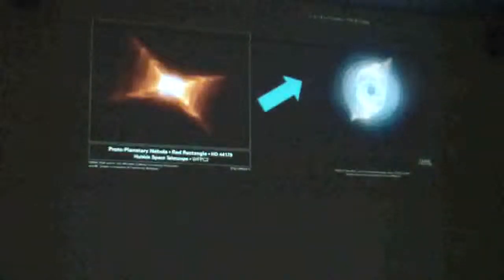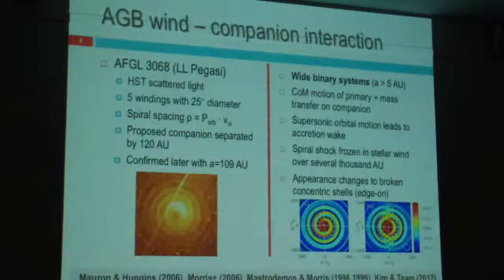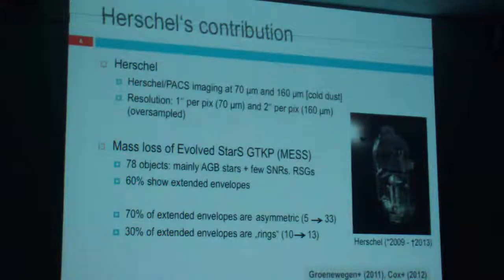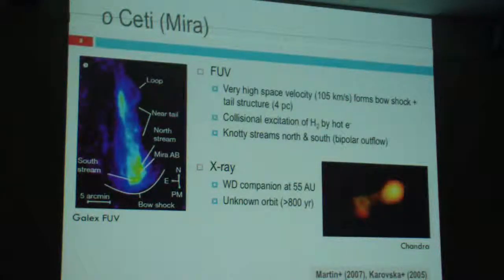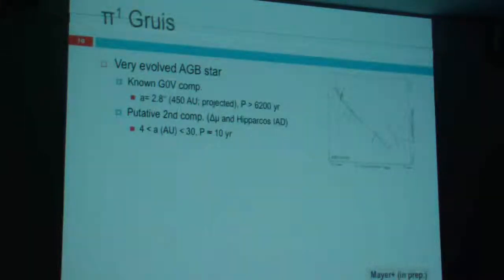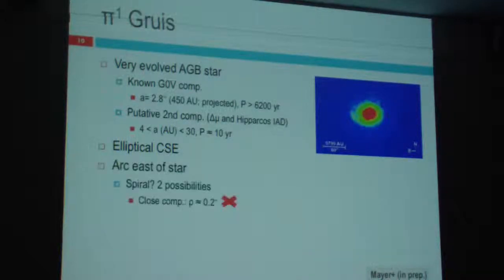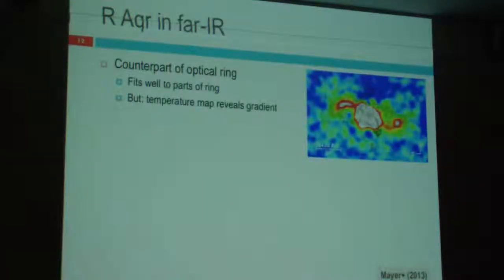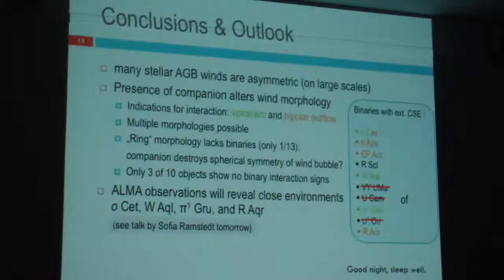22 Mayer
Asymmetrical PLanetary Nebulae VI conference. Riviera Maya, 4-8 Nov. 2013